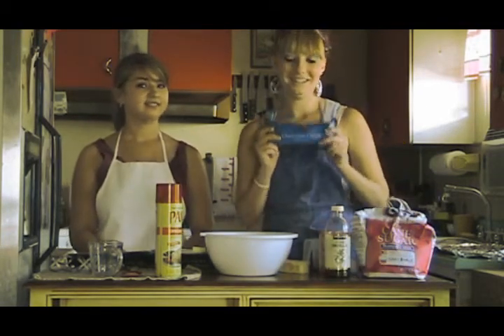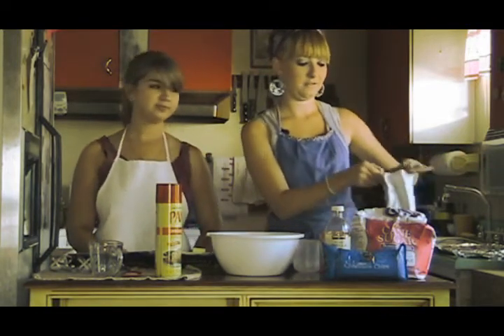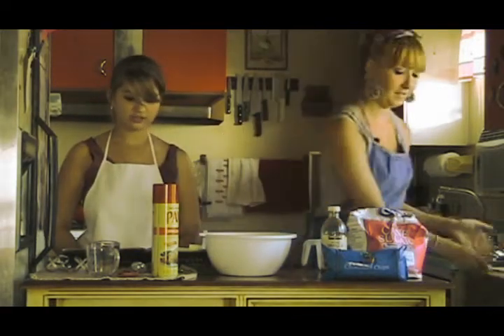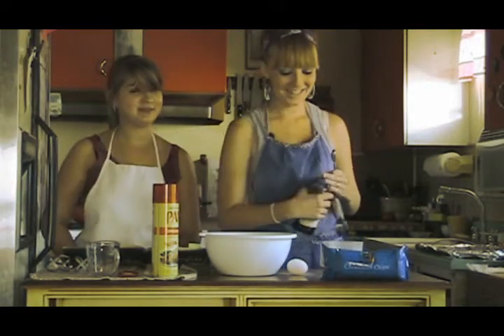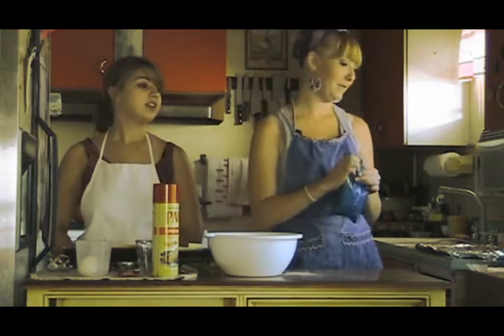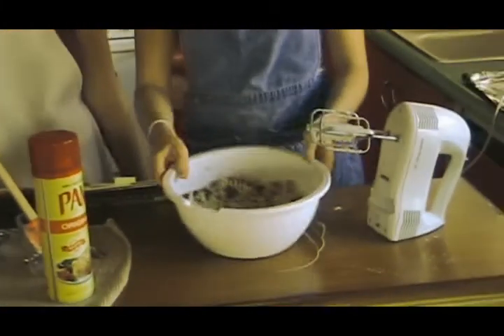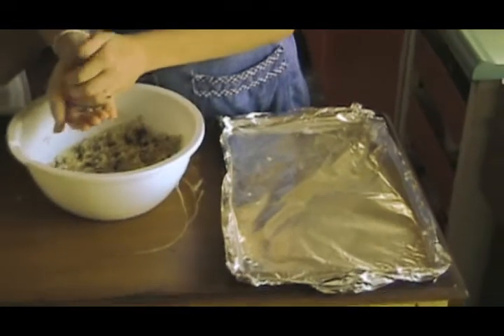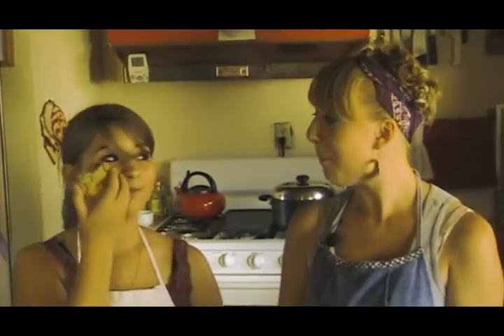Cooking sounds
video test for sound
A quick cooking show
Next a quick interview
Then a joke